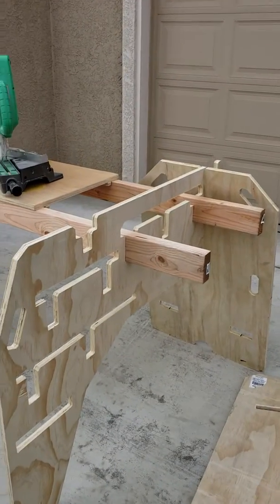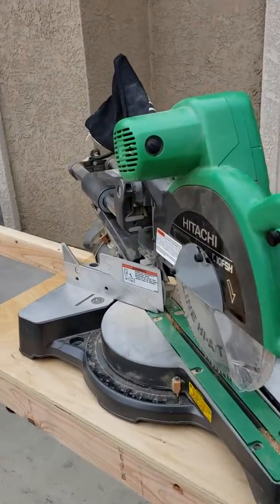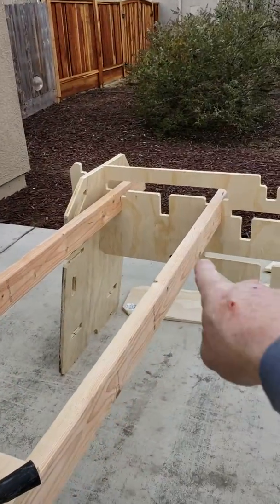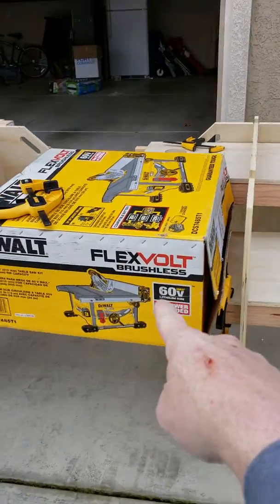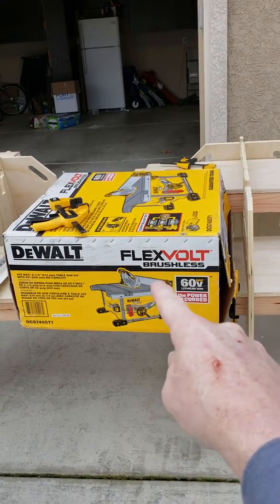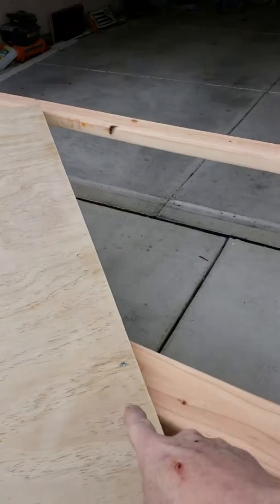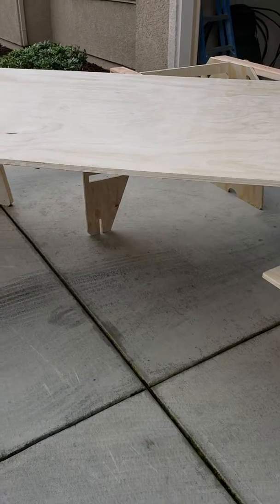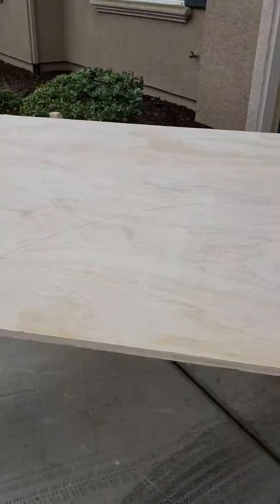Mini ramp @benchmansystem skateboarders check this out